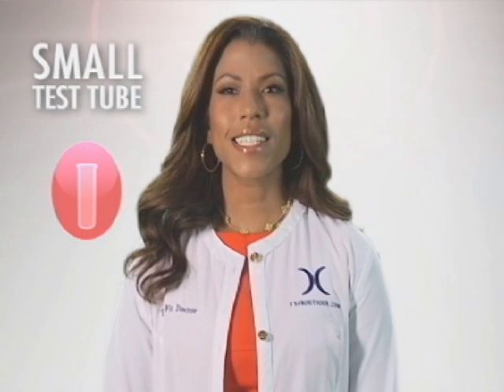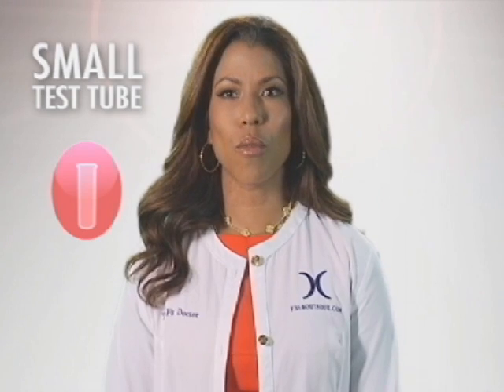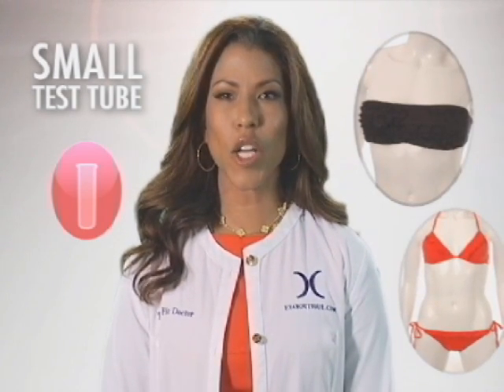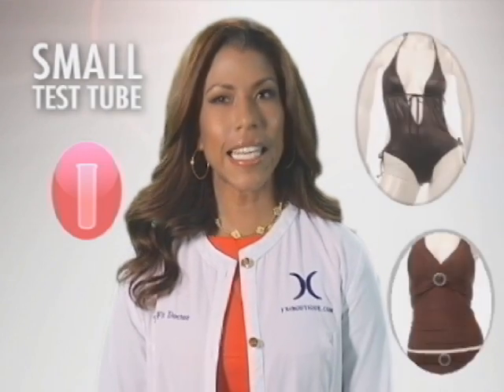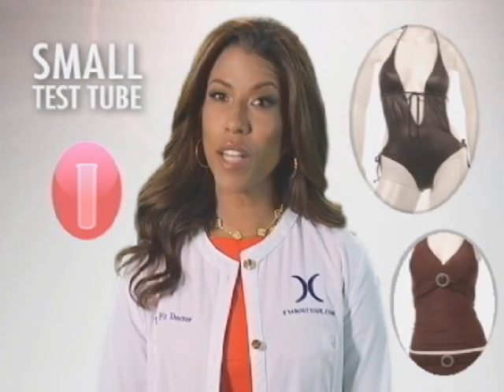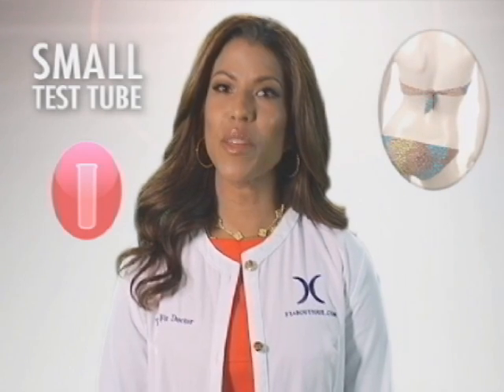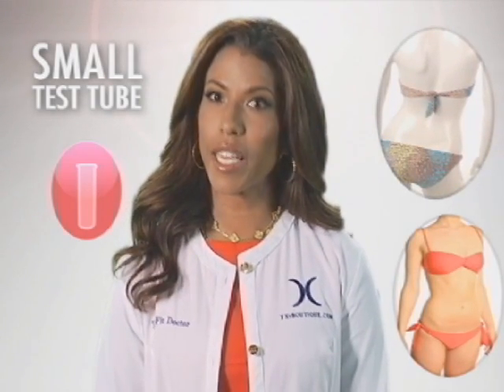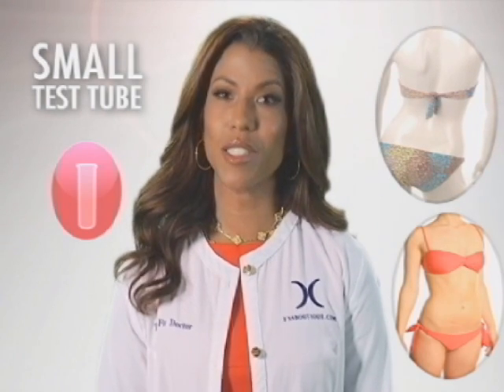Swimwear Guide: Fx4boutique Fit Therapist- Small Test Tube body type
The Fit Therapist will help you choose the best swimsuit for your body type. Use our easy to follow video guides to learn what swimwear will work best with your body.